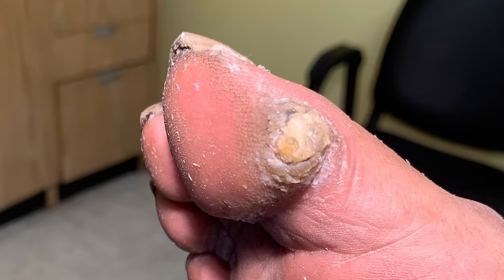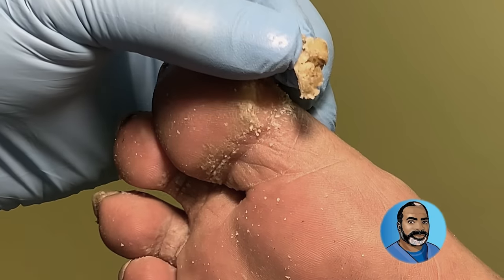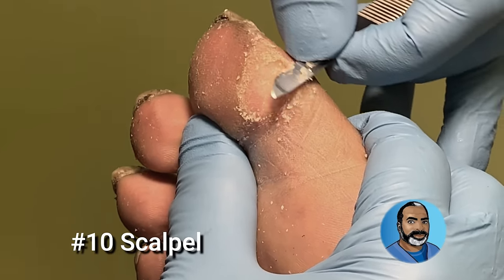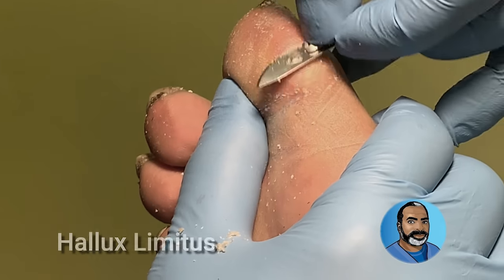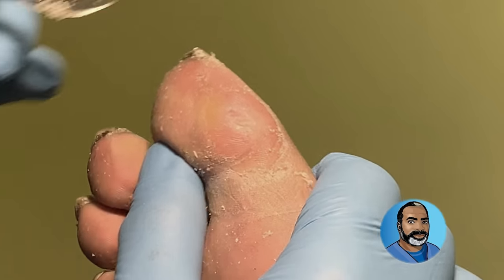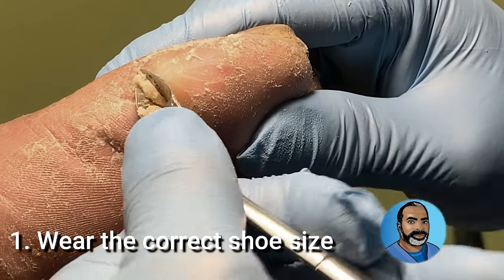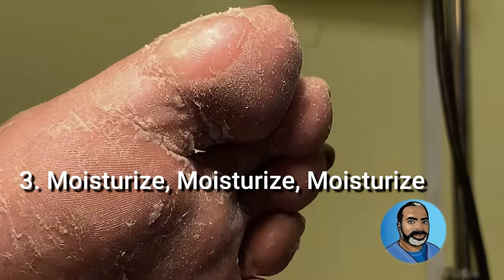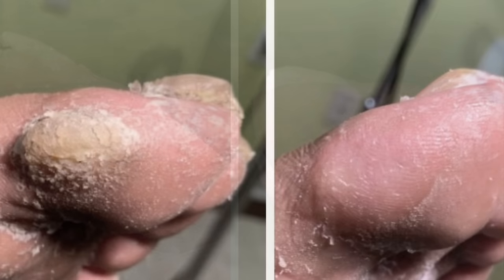Big Toe Callus